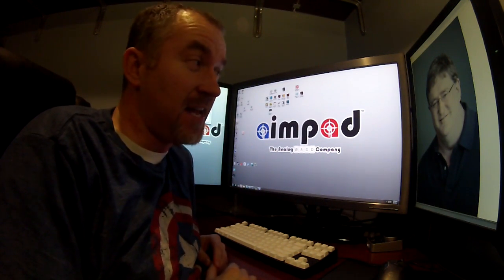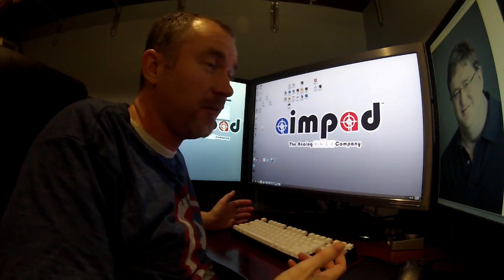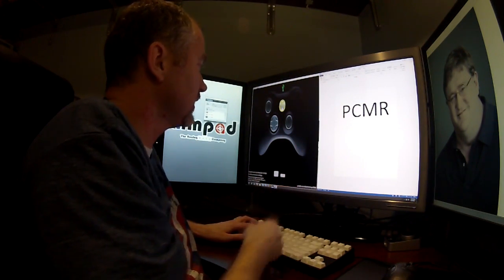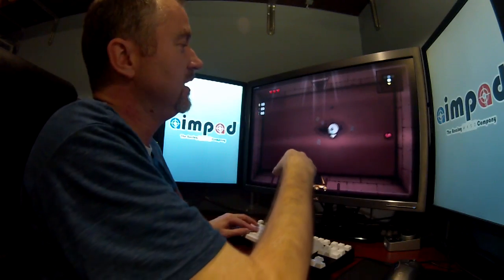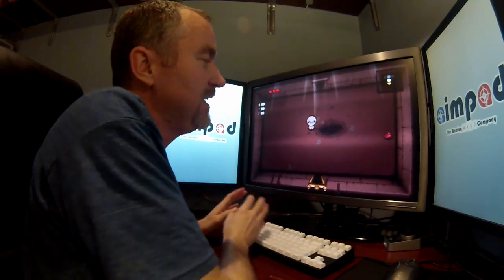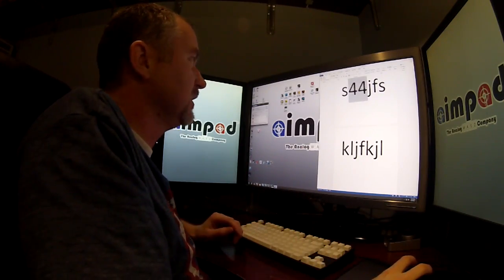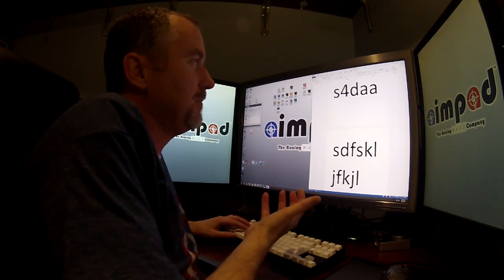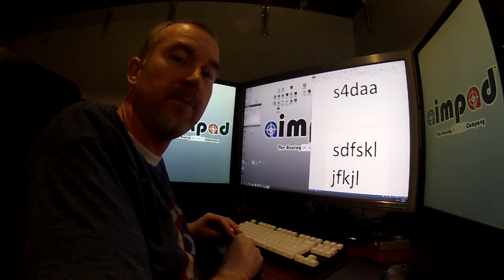Amped About Aimpad Episode 8 - Full Keyboard Demo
Aimpad technology... finally in a full keyboard!  This demonstration shows how Aimpad technology can seamlessly be integrated into a full keyboard.  Also a brief demonstration of analog movement in The Binding of Isaac:Rebirth, and analog mouse movement using keyboard keys.